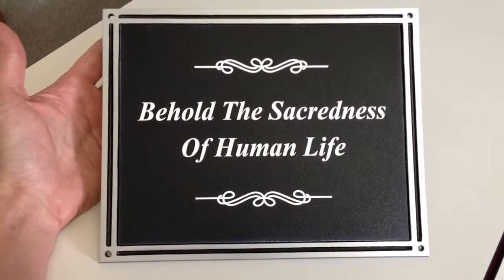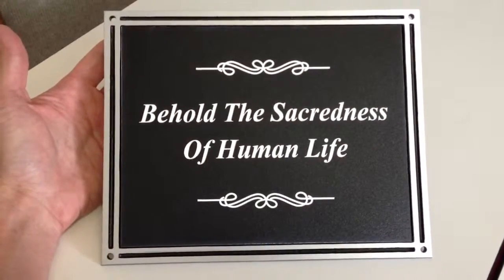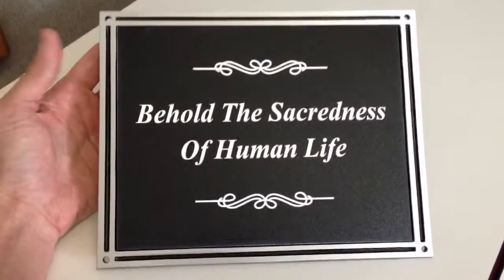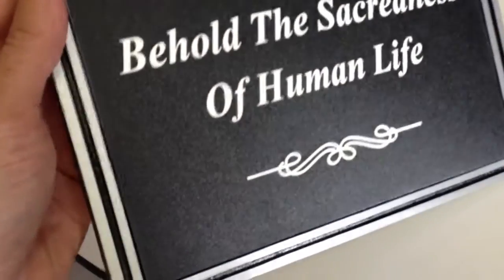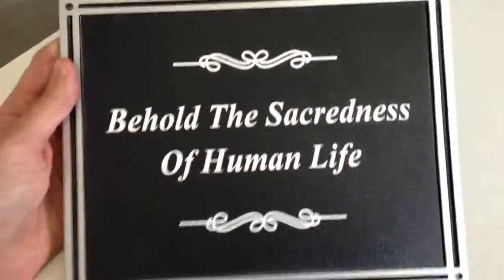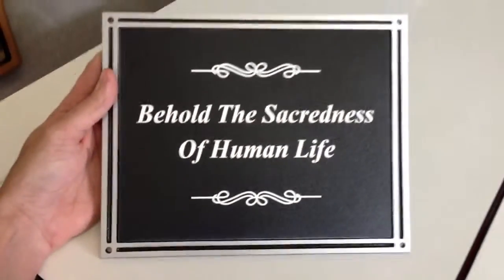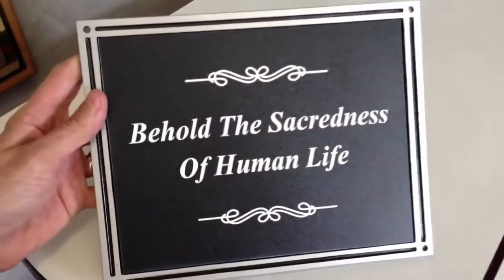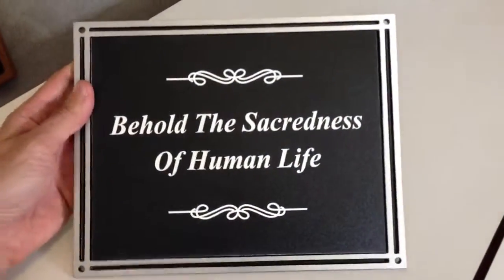Review of silver and black cast aluminum plaque with 4 holes.